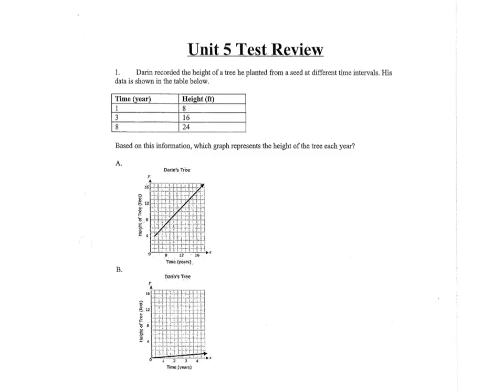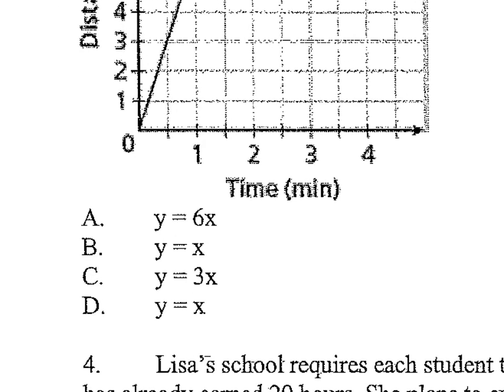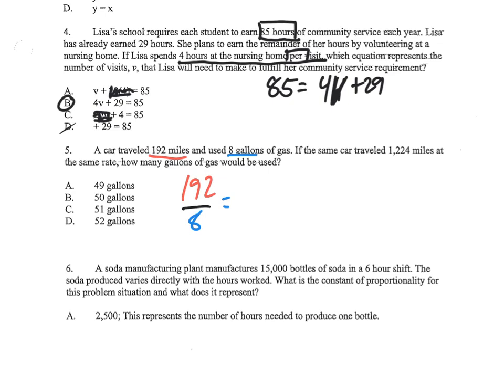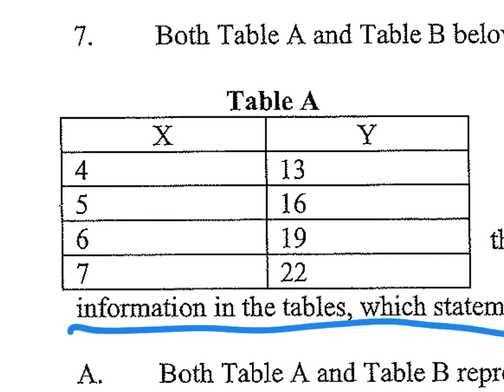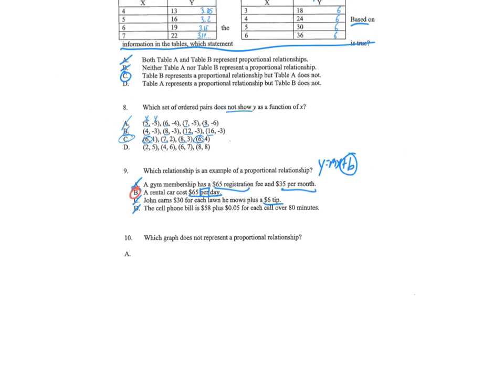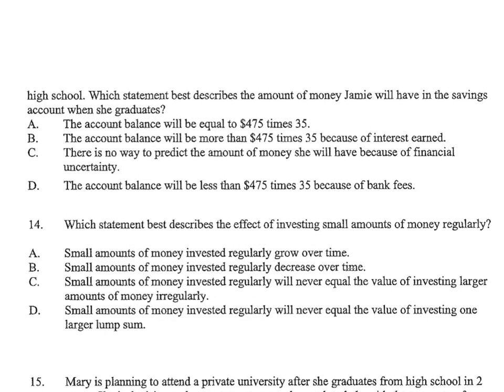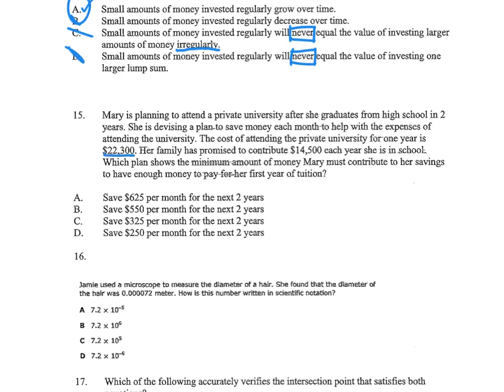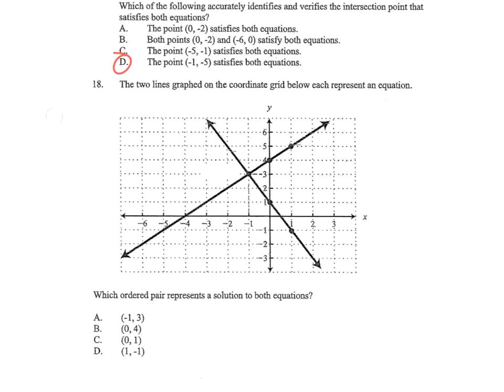8th Grade Unit 5 Test Review